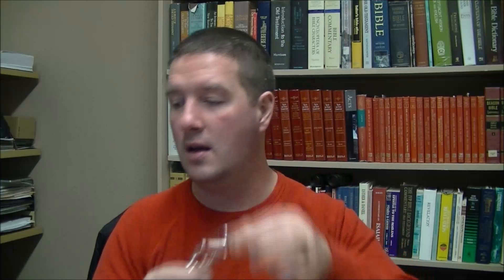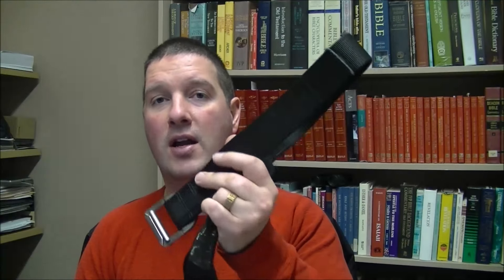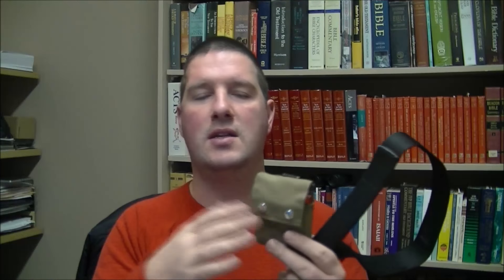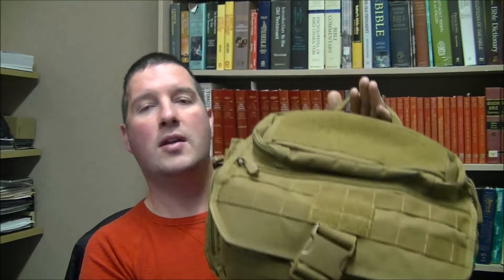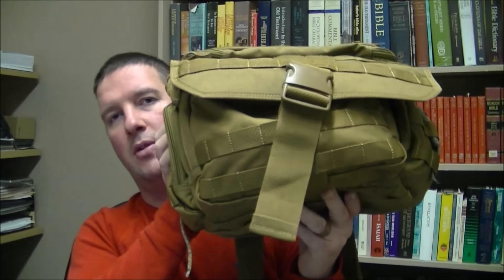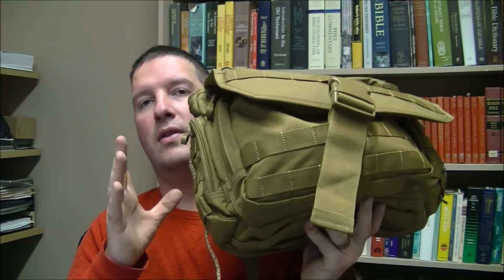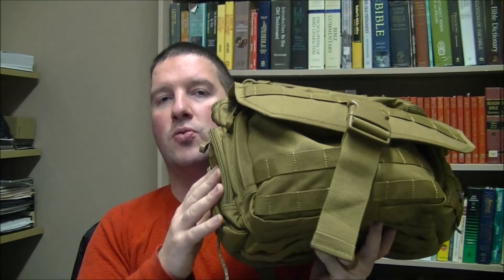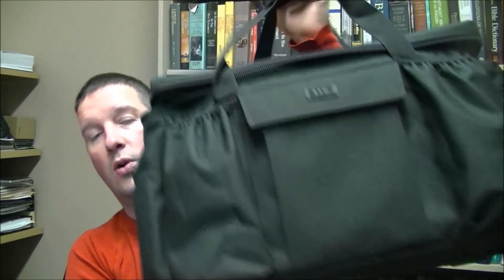Top Five Ways to Carry Your Gear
A light discussion about the stuff we carry and some ways to do it